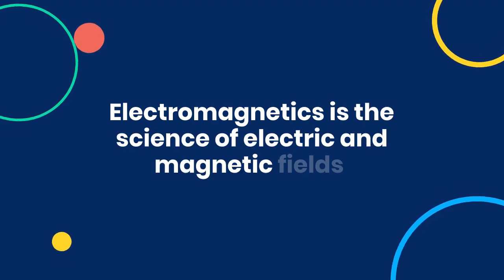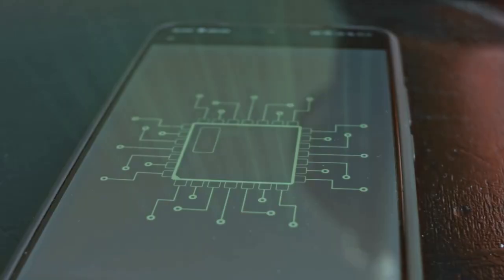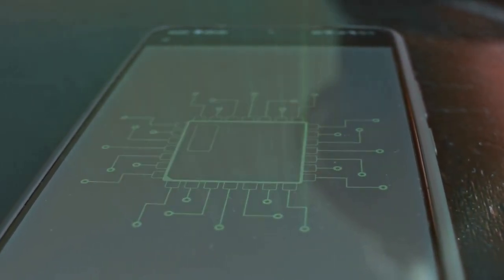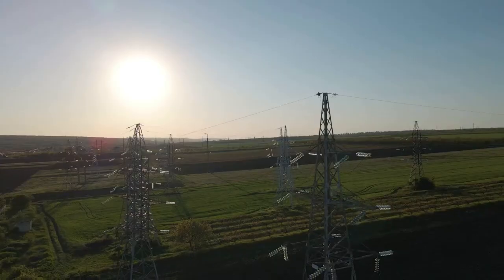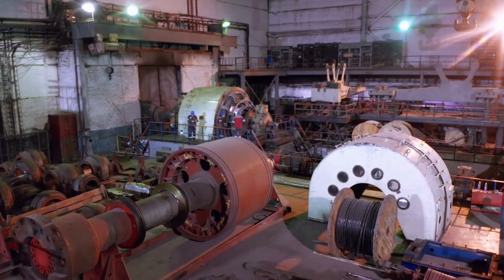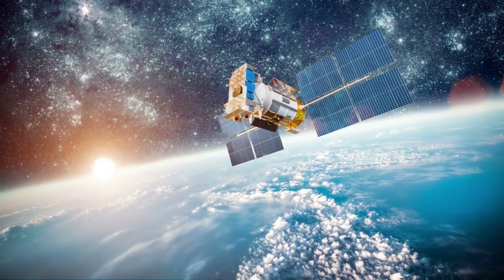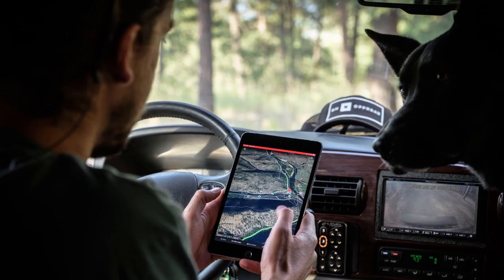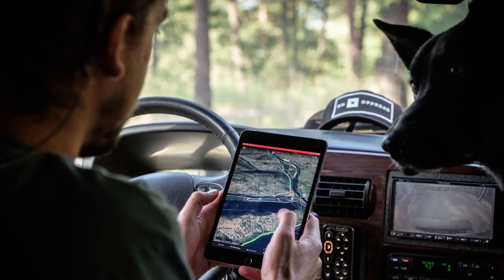Electromagnetics - Shaping Our World: An Introduction to Electromagnetics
This is an introductory video for the course Electromagnetics.